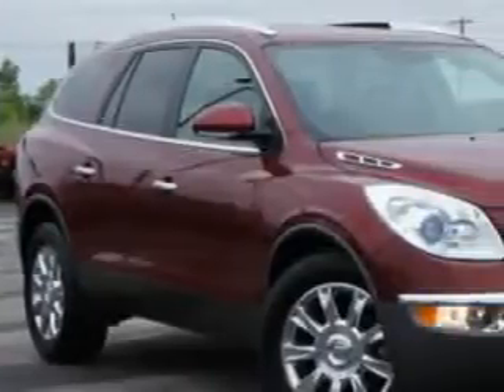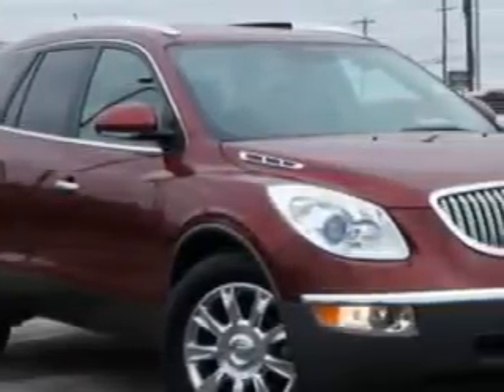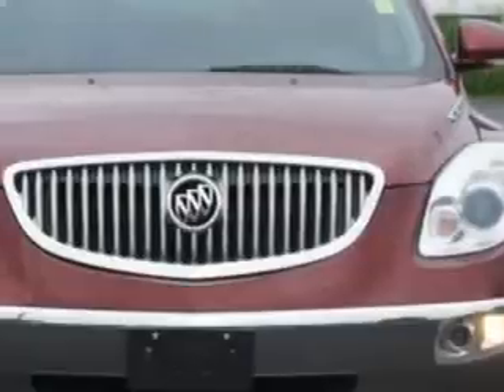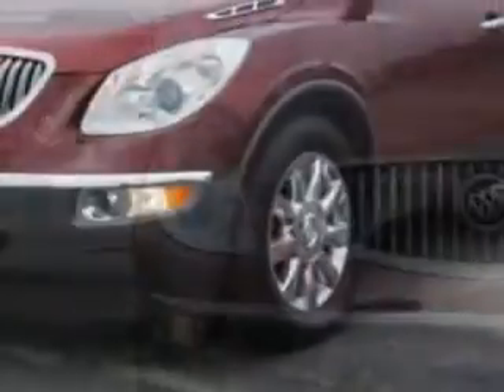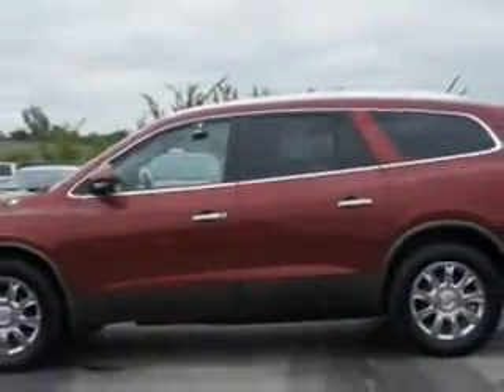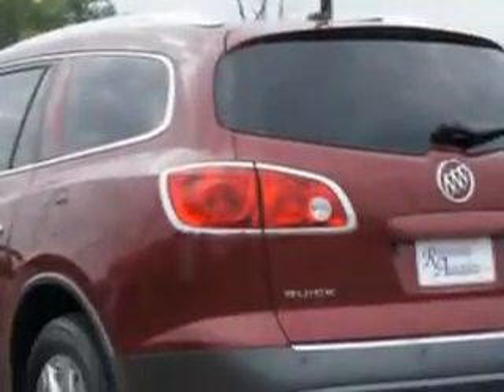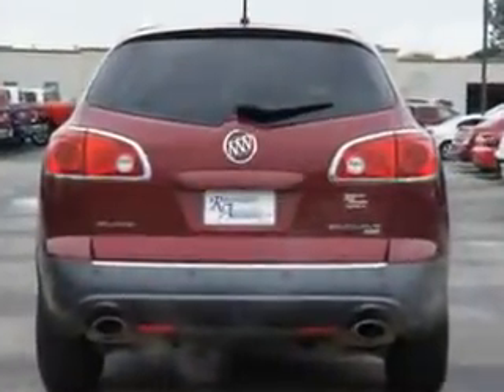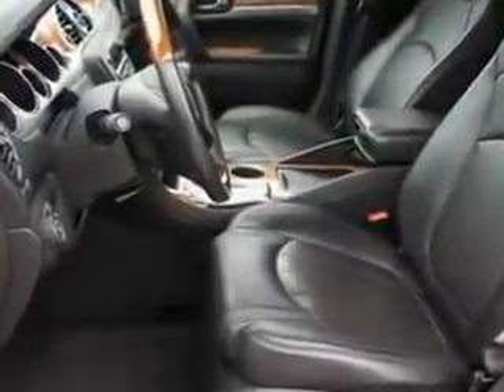2011 Buick Enclave Riverside Autoplex of Muskogee Muskogee, OK 74401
Buick Enclave Ready for the very best? Let Riverside Autoplex of Muskogee show you what luxury really means. You will love this Red Jewel Tintcoat Buick Enclave Crossover AWD, equipped with a 6 Cylinder engine and an automatic transmission. Enjoy an impressive 22 miles to the gallon on this luxury SUV with features like Automatic Climate Control, Rear Audio Controls, Memory Seat Adj., Passenger's Front Airbag, Driver Side Air Bag, Dual Climate Control, Leather Upholstery, Heated Driver and Passenger Seating, Privacy Glass, Woodgrain Trim, Remote Keyless Entry, Rear Air Controls, Rear Captains Chairs, Heated Outside Mirrors, Rear Air Conditioning, Lumbar Seats, Anti-Theft Stereo, Compact Disc Player, Auxiliary Audio Input, Heated Outside Mirrors, and much more. Enjoy the drive, have peace of mind, and drive your entire family in this Buick Enclave. See us at Riverside Autoplex of Muskogee today!
MILES: 67,431
VIN:5GAKVBED9BJ205378

1711 West Shawnee
Muskogee, Oklahoma 74401